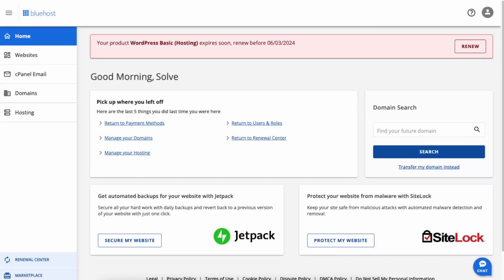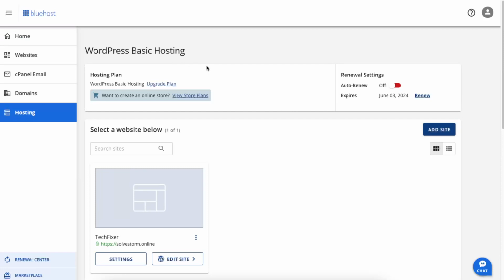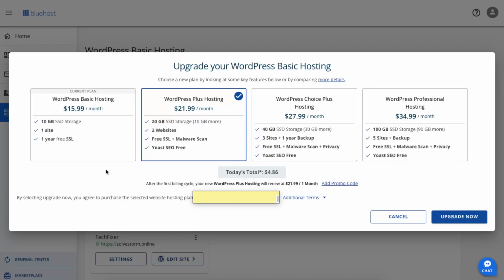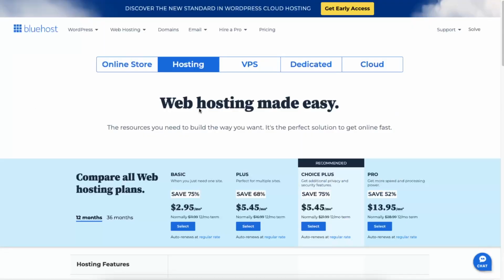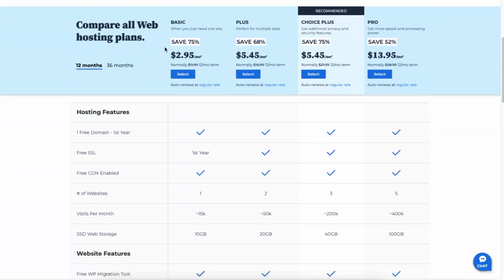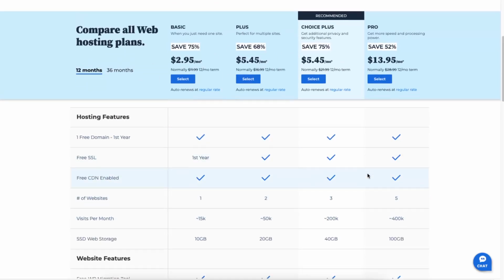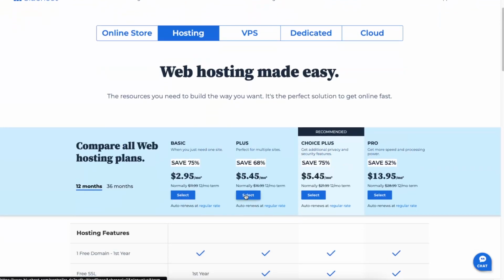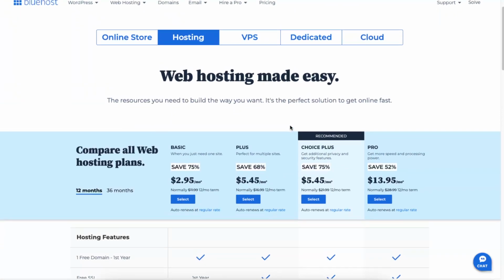How To Change Bluehost Hosting Plan (2025)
In this video I show you How To Change Bluehost Hosting Plan!